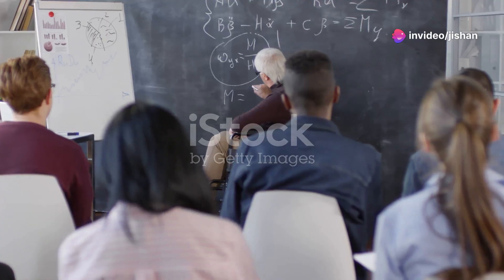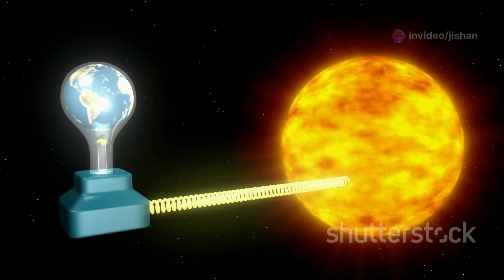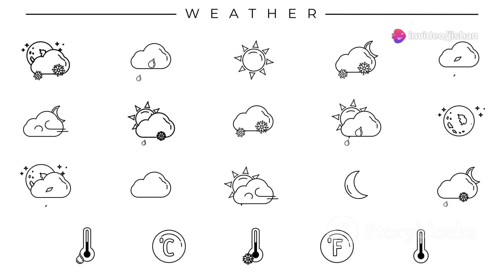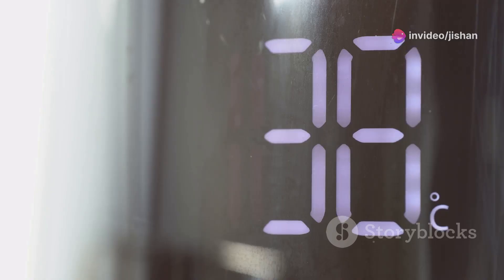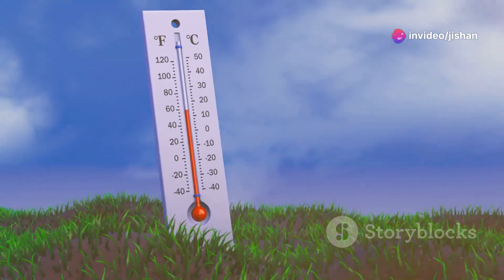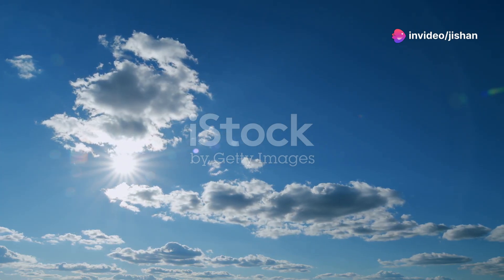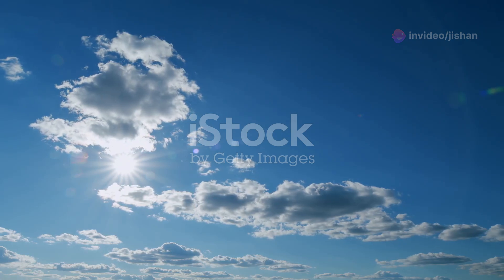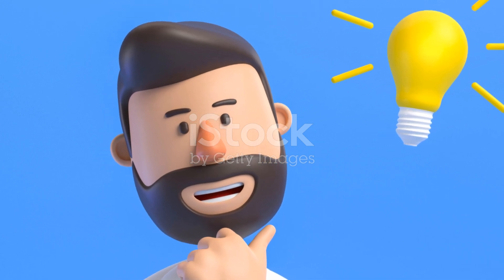Insolation | Geography | Class 9 | ICSE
**Title:**
Understanding Insolation: ICSE Class 9 Geography - Complete Explanation & Key Concepts

**Description:**
Welcome to our comprehensive guide on *Insolation*, a crucial chapter in the ICSE Class 9 Geography curriculum. In this video, we delve deep into the concept of insolation, explaining how solar radiation impacts our planet and influences various climatic conditions.

- What is Insolation?
- Factors Affecting Insolation
- The Angle of the Sun's Rays
- The Role of Latitude, Altitude, and Atmosphere
- Seasonal and Daily Variations in Insolation
- Importance of Insolation in Climate Studies

This video offers a detailed and easy-to-understand explanation tailored for ICSE Class 9 students. With clear visuals and expert insights, you’ll master the concept of insolation, ensuring top marks in your exams.

**Key Takeaways:**
- In-depth understanding of insolation and its significance
- Step-by-step breakdown of complex geographical concepts
- Practical examples to help you apply what you've learned

**Additional Resources:**
Don’t forget to check out our related videos on ICSE Geography, including [Understanding Denudation](#) and [The Water Cycle Explained](#).